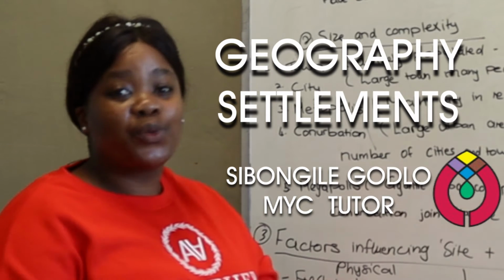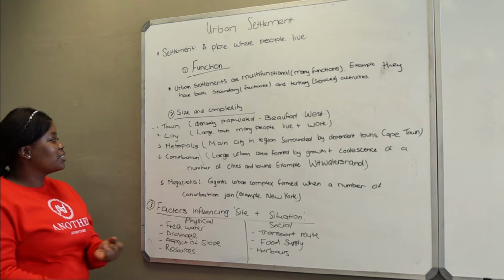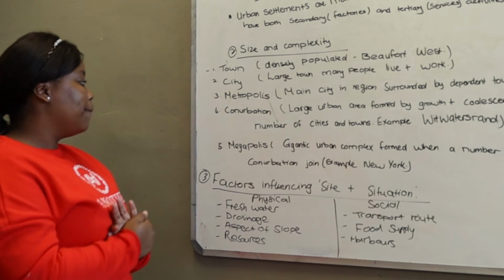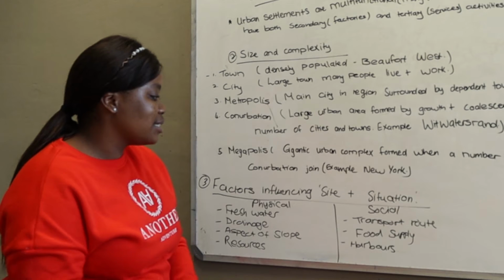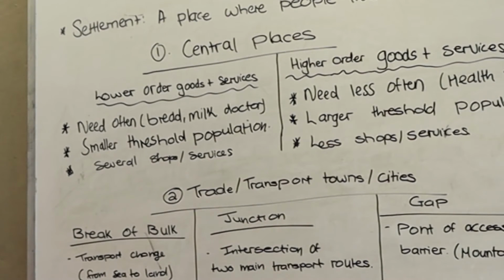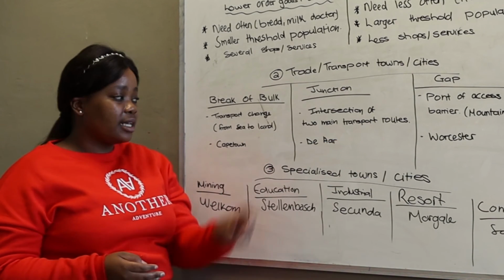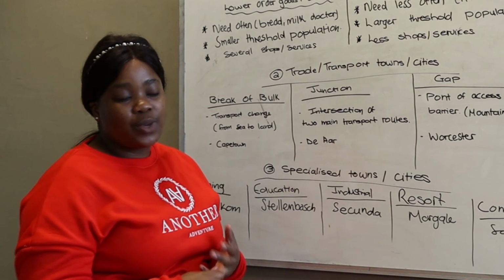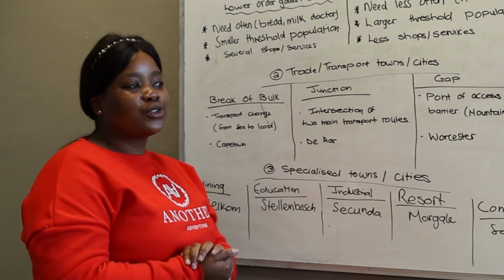IAP SATURDAY Classes: Geography Human Settlement Lesson 2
The IAP team decided to take our Saturday classes to the virtual world by compiling a series of videos of the subjects we offer. Enjoy.

Your Feedback is much appreciated.